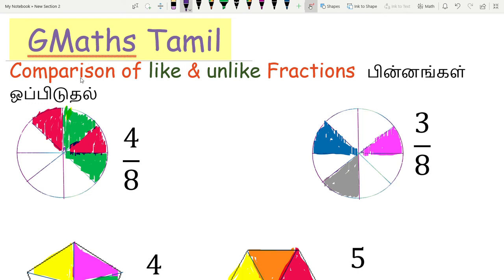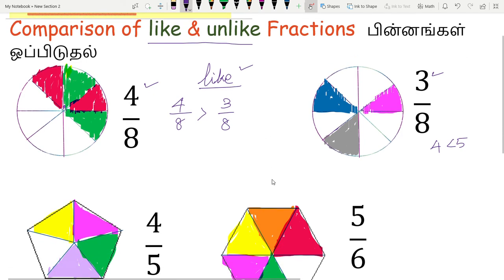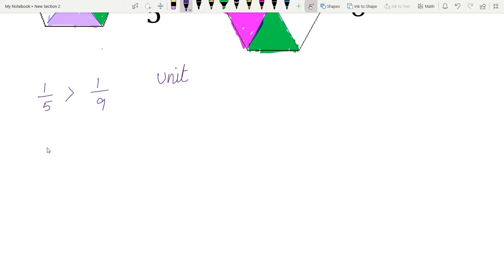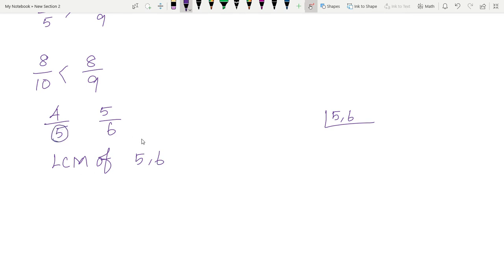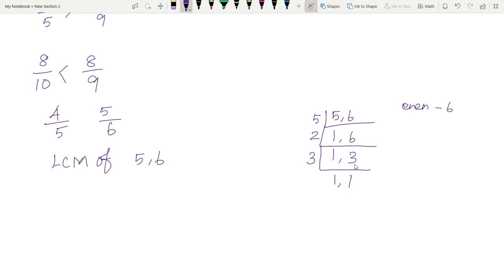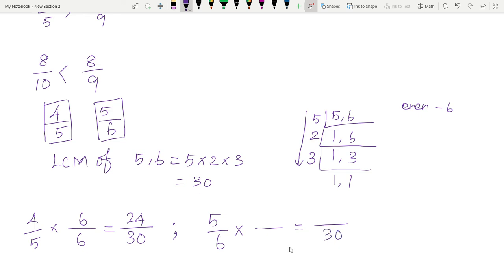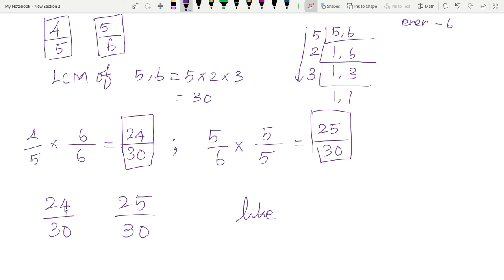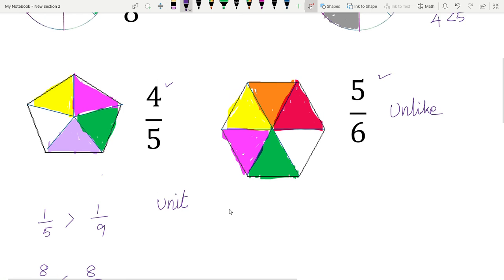Compare the fractions/Comparison of Like & Unlike fractions/பின்னங்களின் ஓப்பிடுதல்/GMathsTamil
How to compare Fractions?/Comparison of Like  fractions/பின்னங்களின் ஓப்பிடுதல்/Comparison of Unlike Fractions/ஓரினப்பின்னங்களின்
ஓப்பிடுதல்/வேற்றினப்  பின்னங்களின்  ஓப்பிடுதல்/எளிய தமிழில்/Explanation given in Tamil & English/